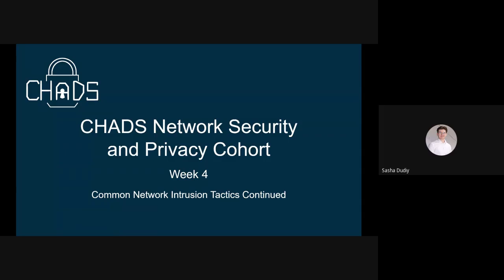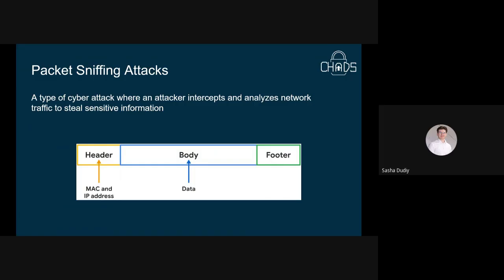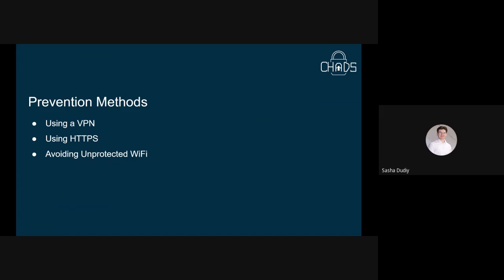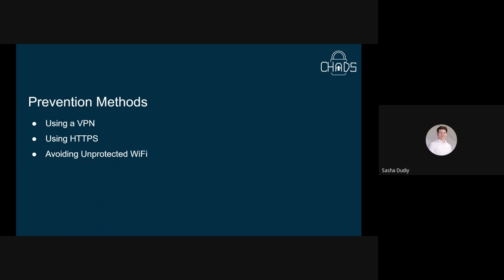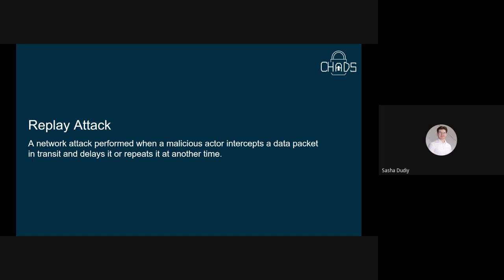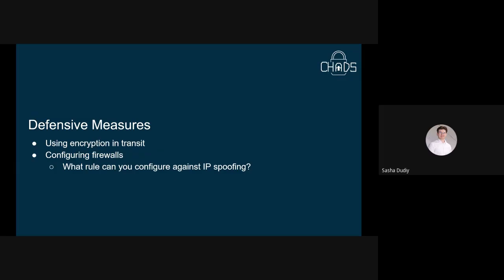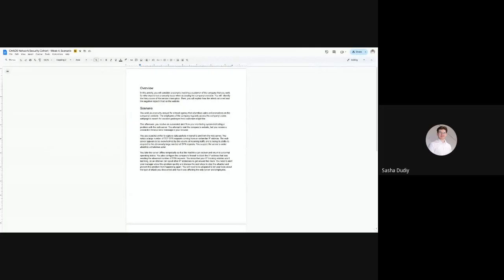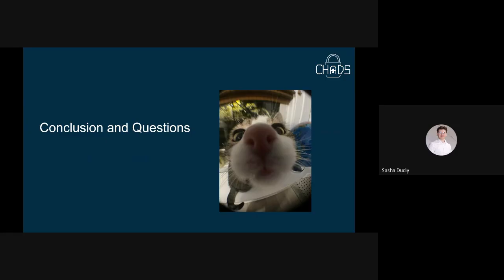CHADS Network Security Cohort - Week 4 Recording